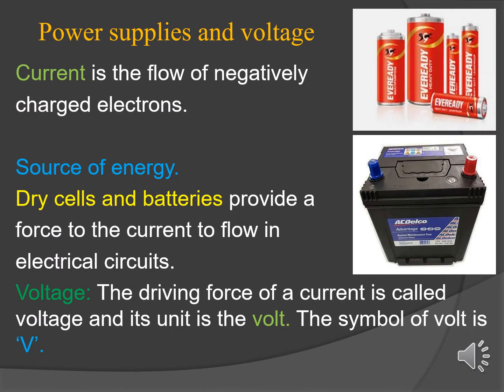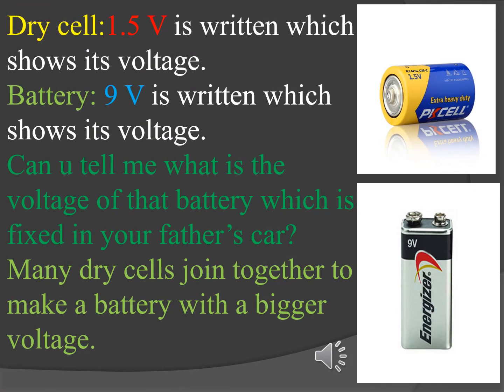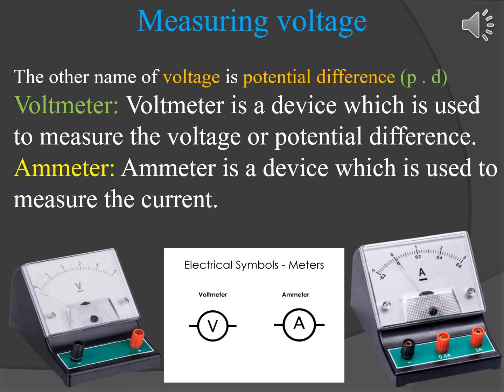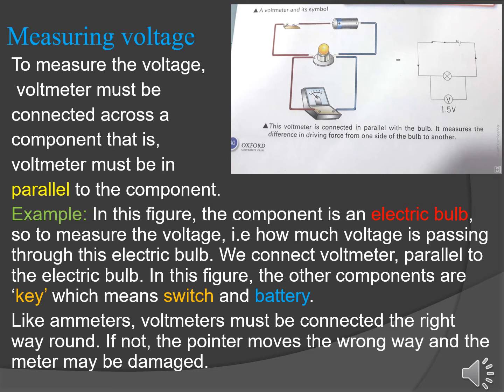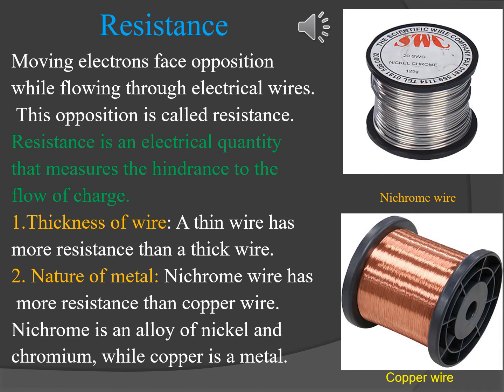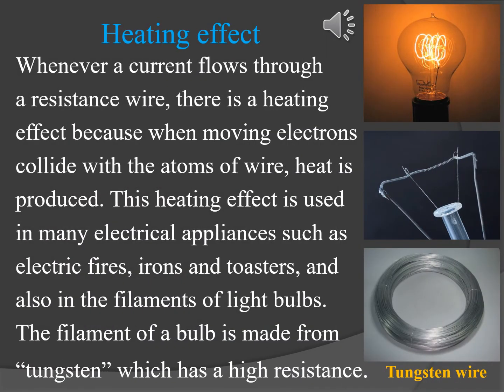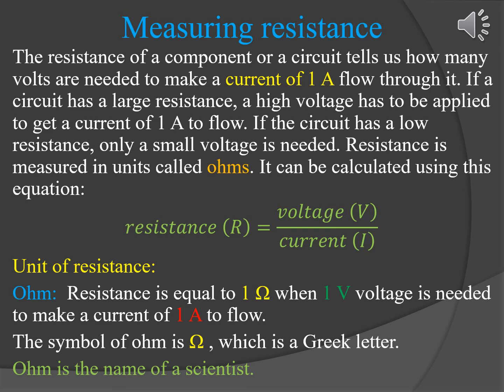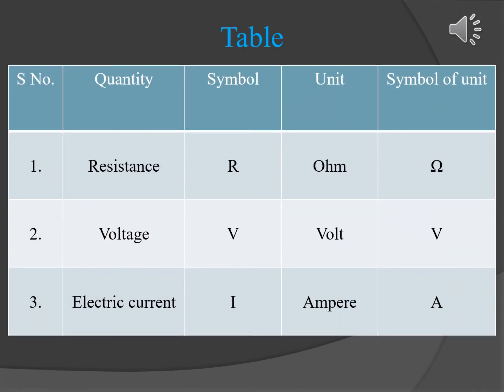Physics 8 W8 L1